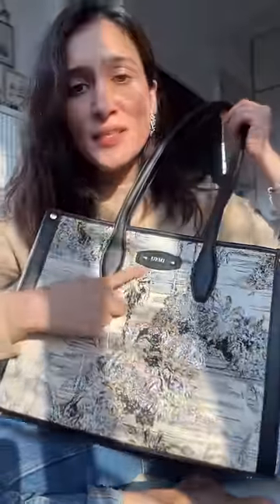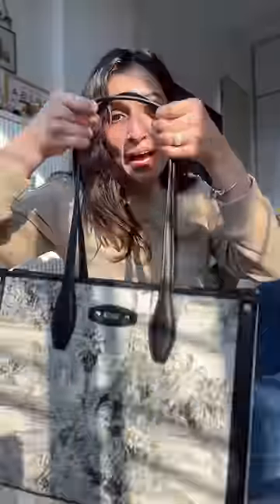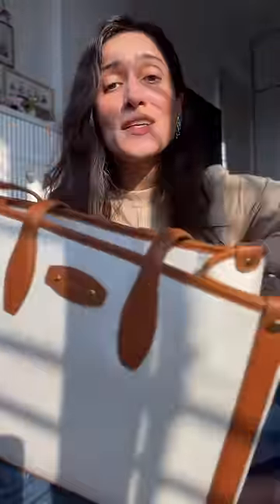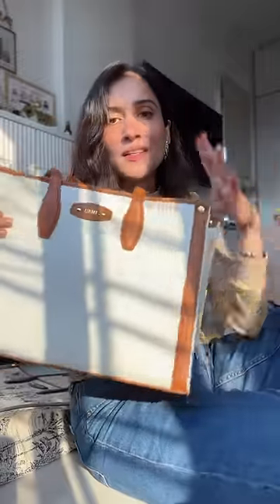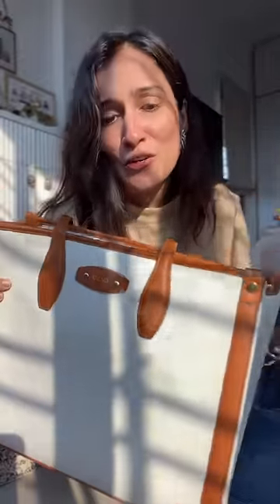Everyday Work Tote Bag | The Messy Corner